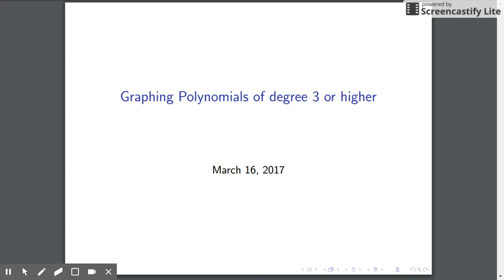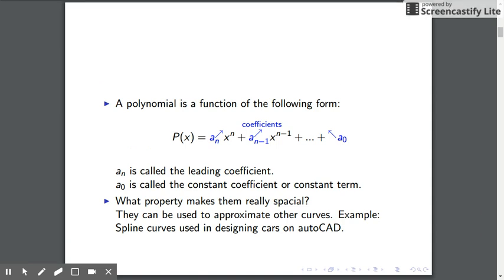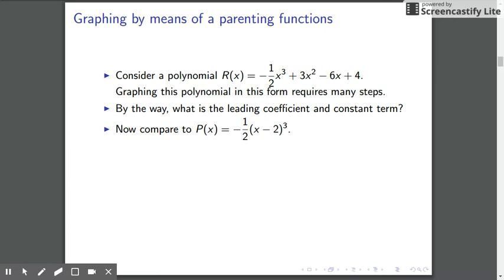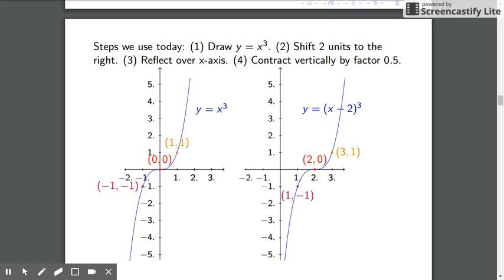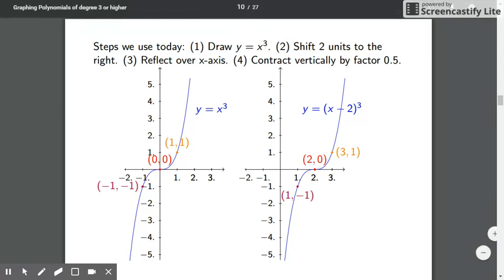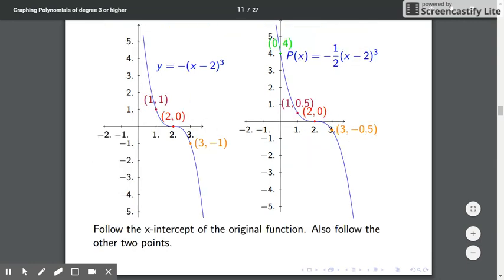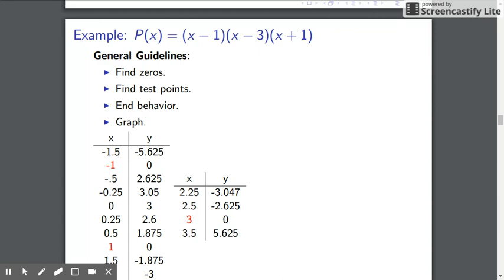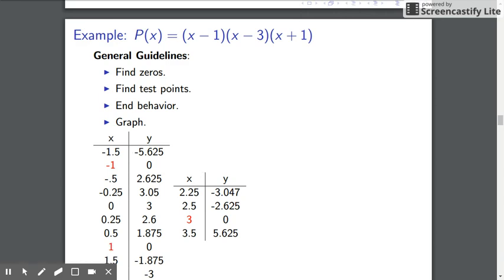Precalculus Graphing Polynomials of degree 3 Mar 16, 2017 10 26 AM